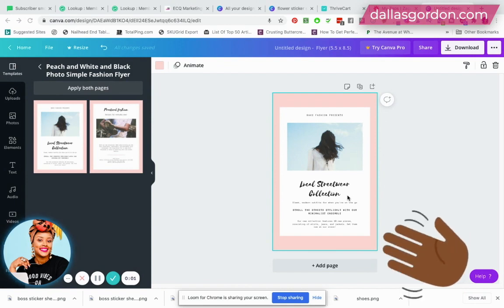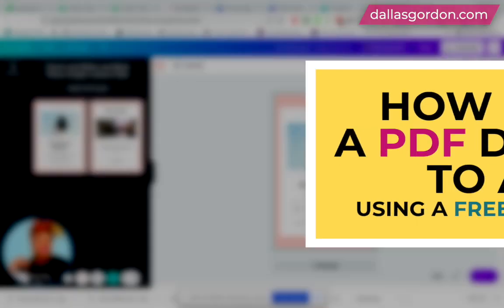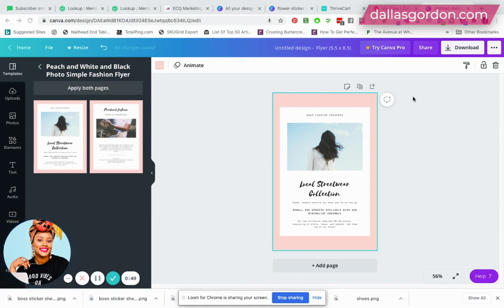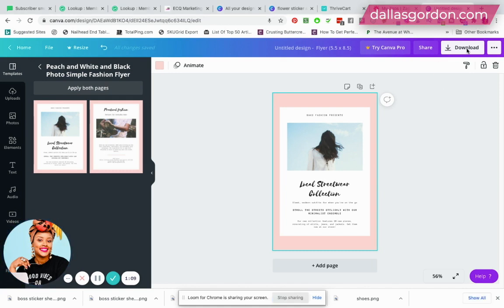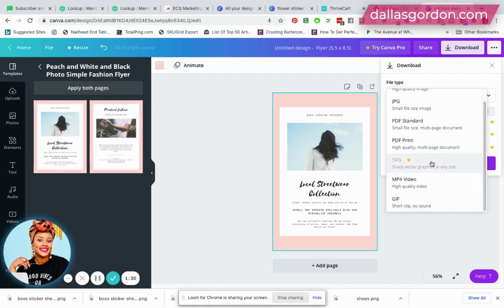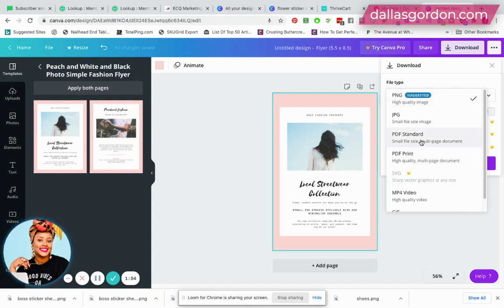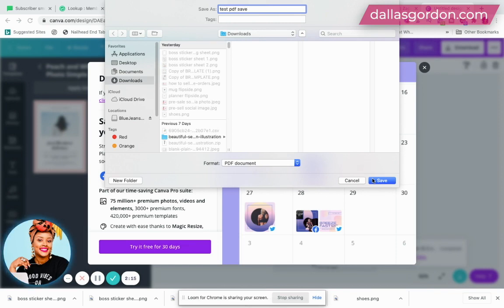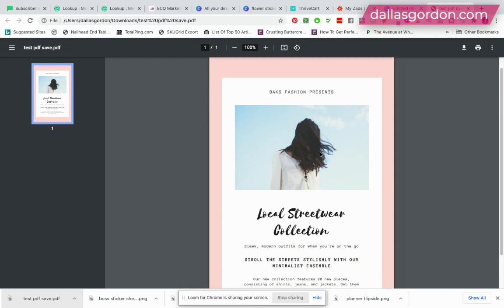How to Save a PDF in Canva with the Free Plan - Do this on Mac and PC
She wanted to know how she could say a PDF to her MAC using the free plan. In this video I’m showing you how to save as PDF to a MAC on the free plan and overview of the other formats you can use in Canva.